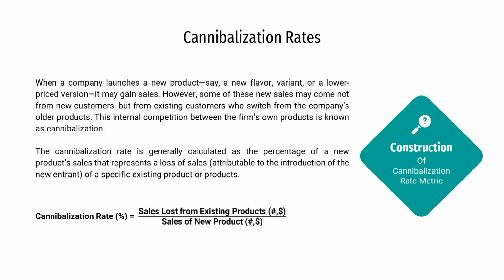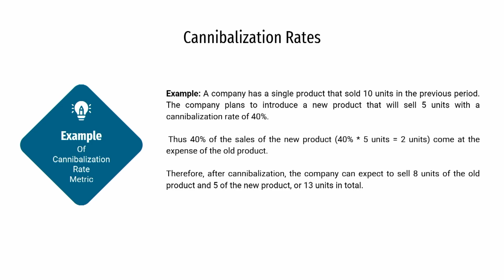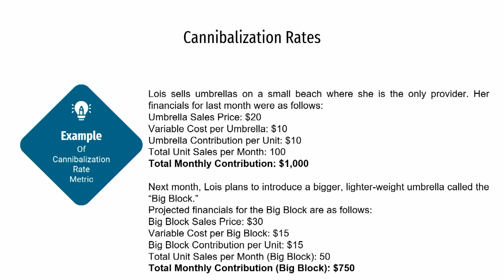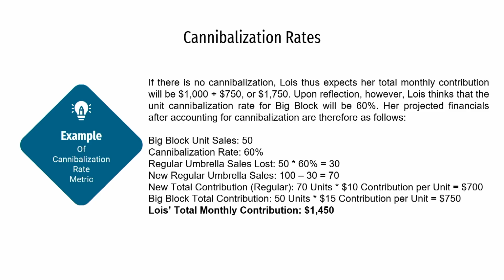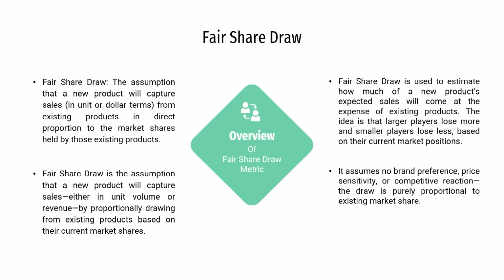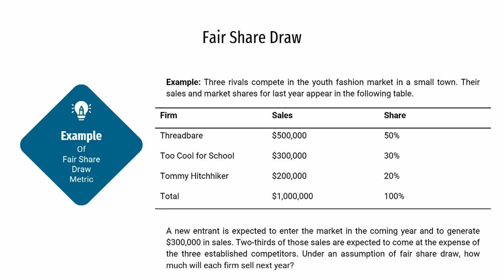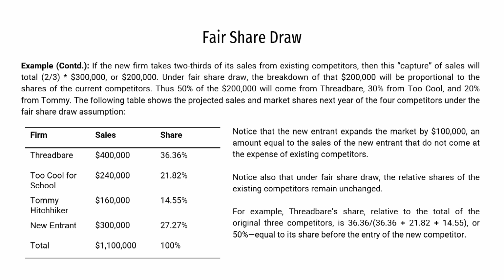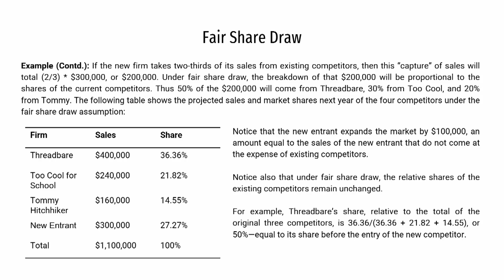Lec 33: Cannibalization Rates and Fair Share Draw